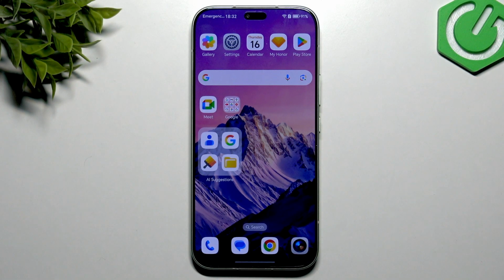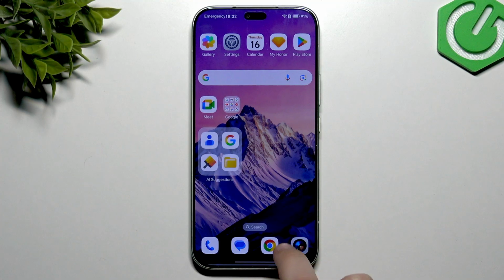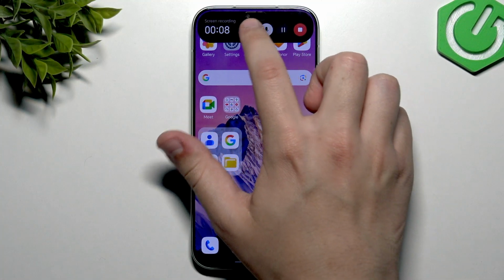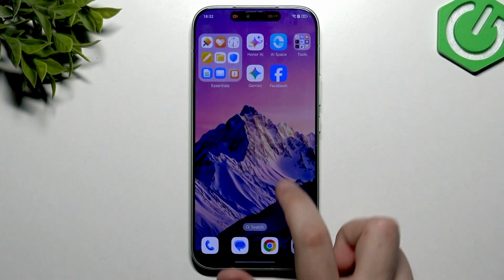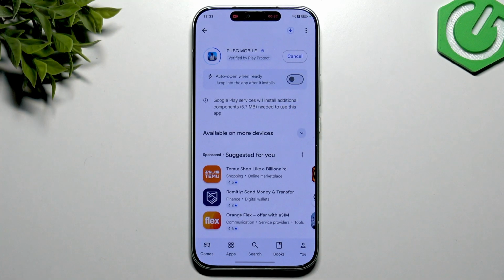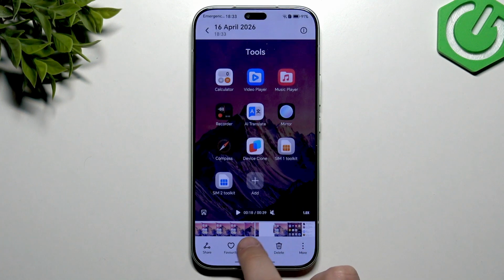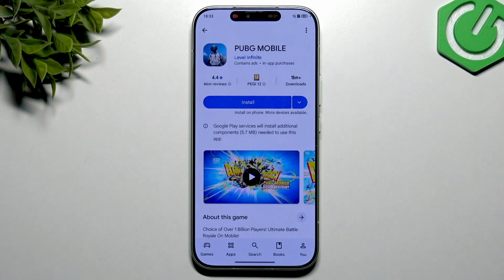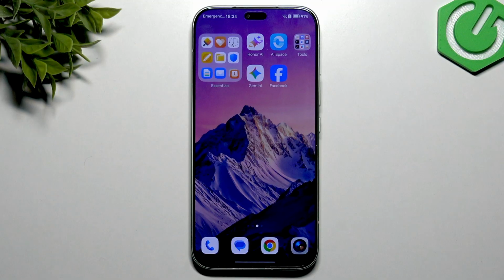HONOR 600 Lite 5G – How to Start Screen Recording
In this video I'll show you how to easily start screen recording on your HONOR 600 Lite 5G. Learn how to open the Control Center, use the built-in Screen Recorder, allow microphone access, choose system sound or mic, pause, resume and stop recordings. I demonstrate recording a gameplay/app from the Play Store and show playback so you can capture smooth 60 FPS clips for tutorials, sharing or troubleshooting.

How to start screen recording on HONOR 600 Lite 5G?
How to record gameplay on HONOR 600 Lite 5G?
How to enable system sound and microphone when screen recording on HONOR 600 Lite 5G?

0:00 Introduction
0:09 Open Control Center / Quick Settings
0:21 Tap Screen Recorder & allow microphone
0:36 Start recording – mute, system sound, pause options
0:58 Record app or gameplay demo
1:24 Stop recording and save clip
1:33 Play back recording and check quality
2:08 Outro / Like & Subscribe